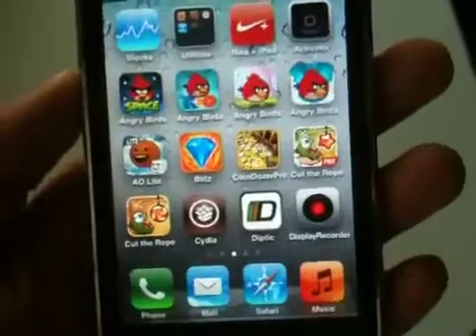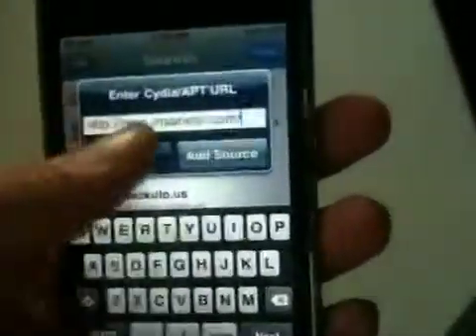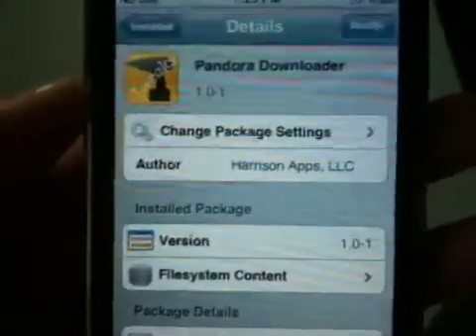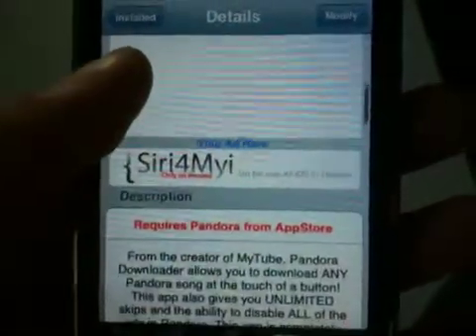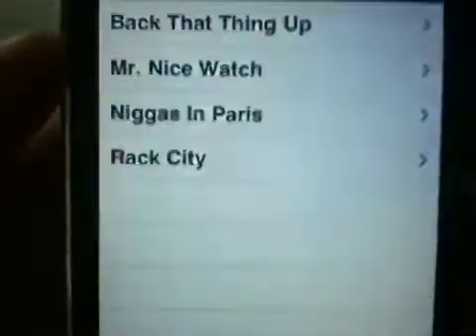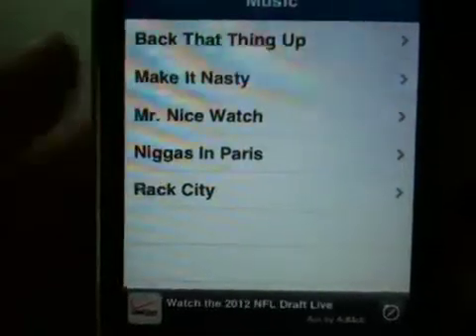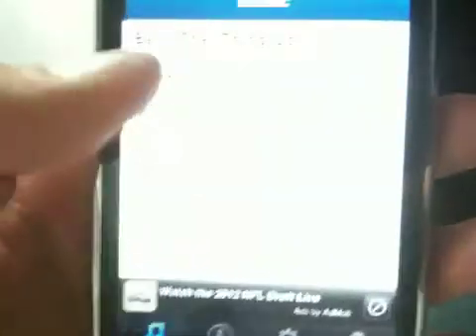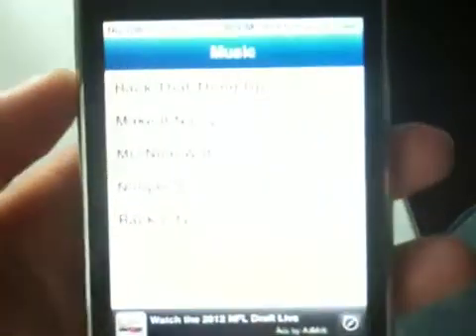How to: Dowload Songs From Pandora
Hello, in this video I show you guys how to download songs from pandora, it's very simple and all it requires is to have your device Jailbroken. Once Jailbroken, your gonna need to add this source/ repo Once added installed Pandora Downloader.